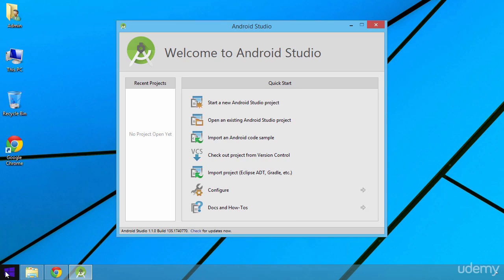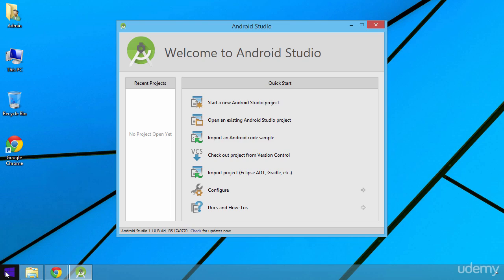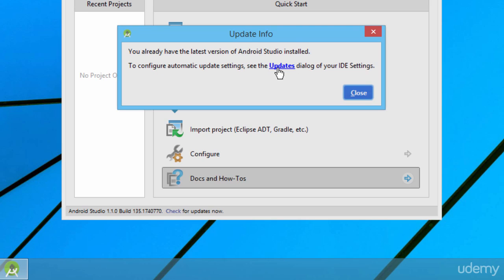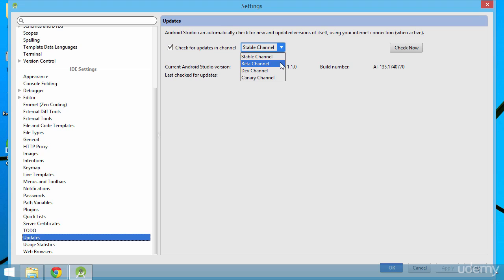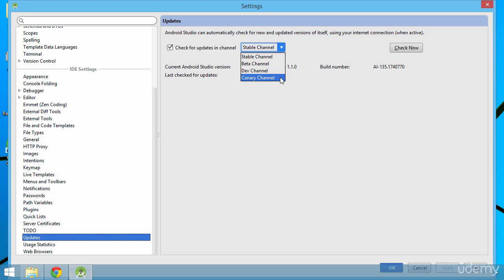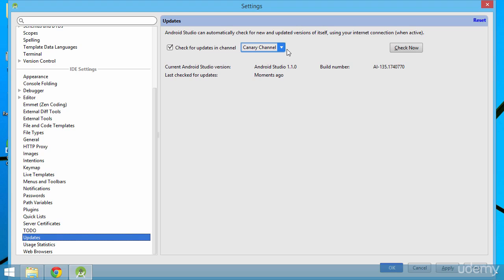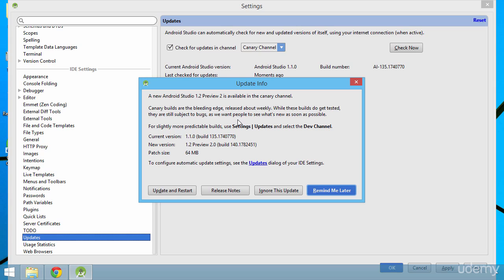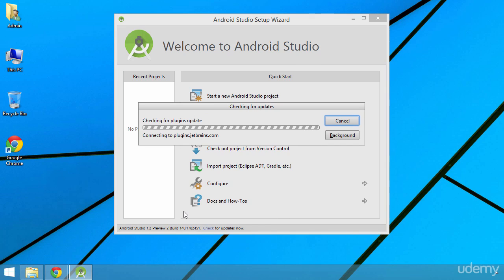005 Updating Android Studio